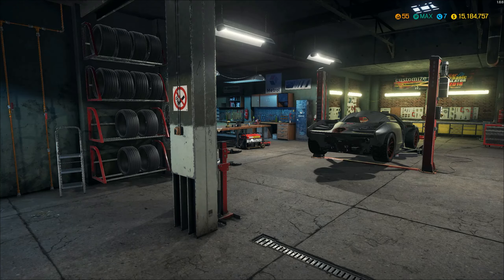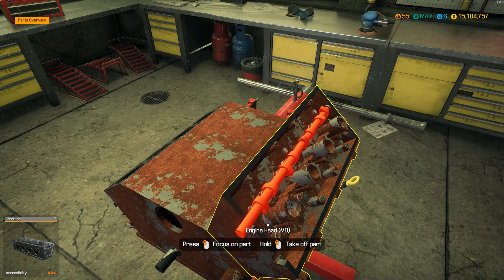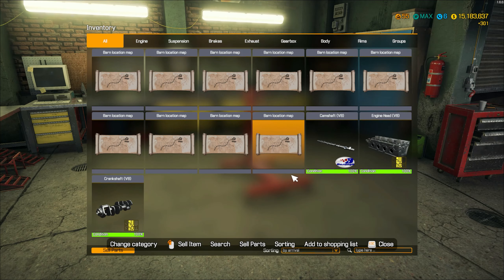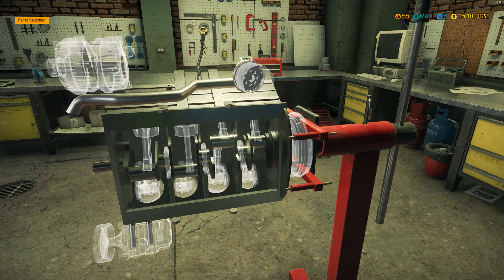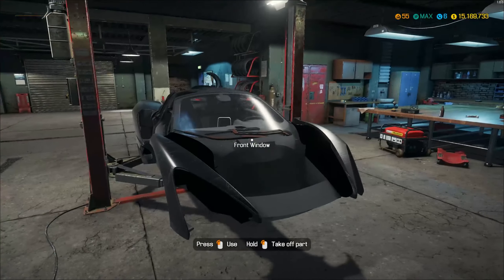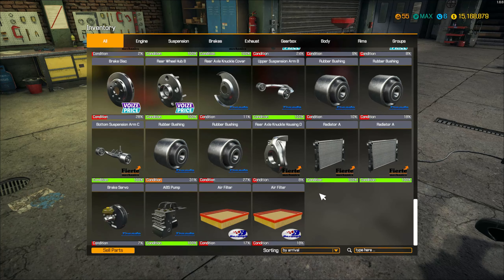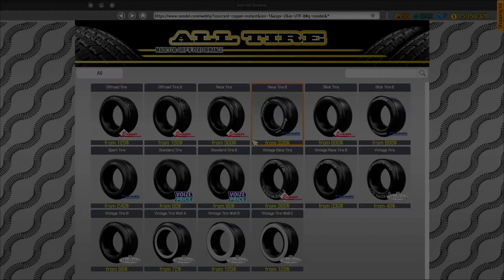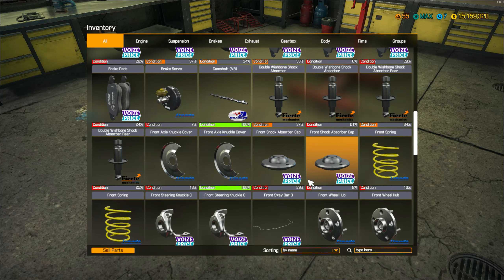CMS2018 - McLaren Senna - Junkyard Restoration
Car Mechanic Simulator 2018 - Full restoration of a McLaren Senna which I bought from a junkyard.

My rig: Intel i7-6700k / 32Gb RAM / Nvidia 1080ti / 3xBENQ GW2765 27" Monitors / HTC Vive VR / Virpil Constellation Alpha L with WarBRD base joystick / Fanatec GT3RS V2 wheel with Clubsport pedals